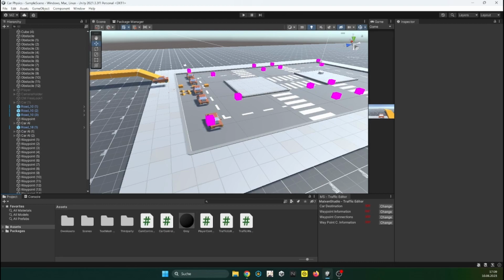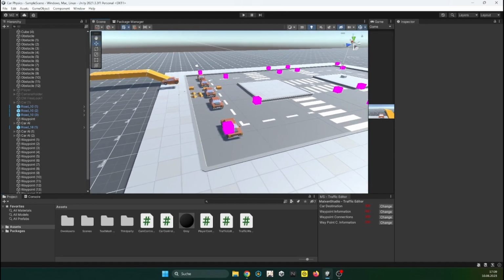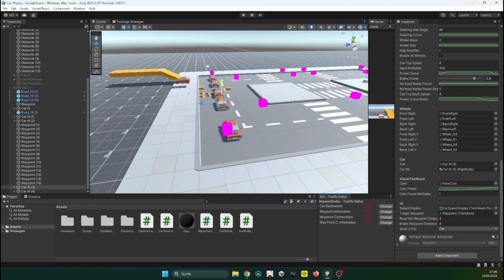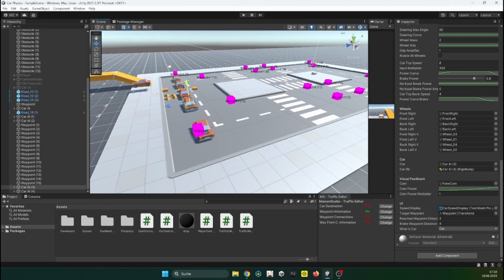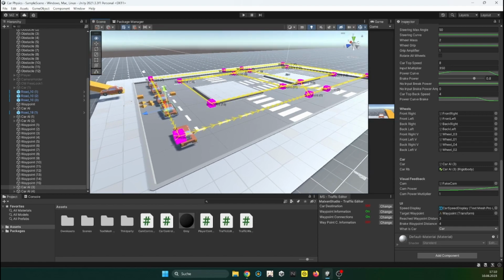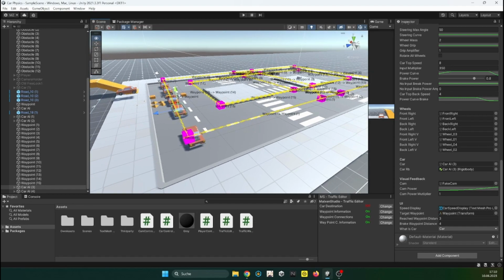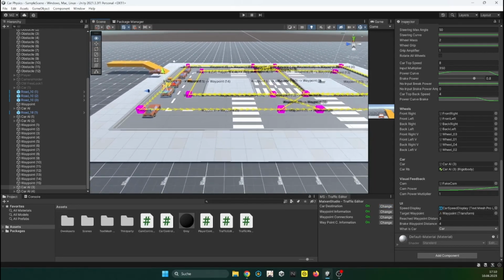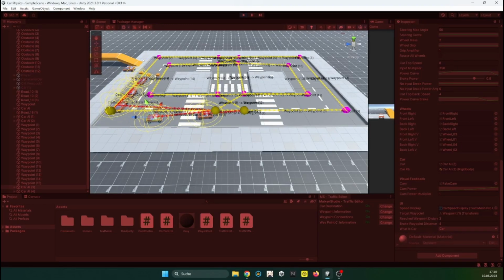Unity Traffic System Showcase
This showcase is a demonstration of our new traffic system in unity, fully controlled by ai with a good user interface!